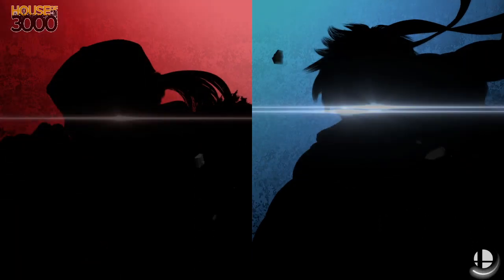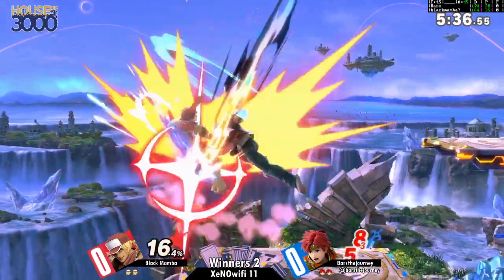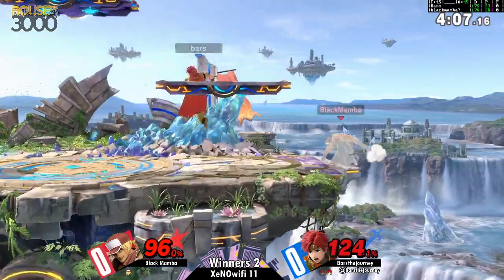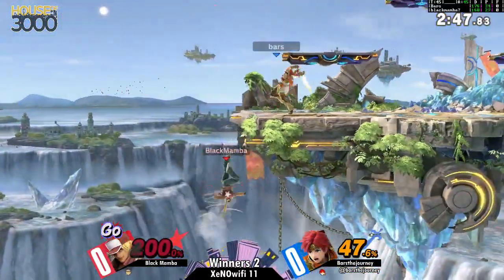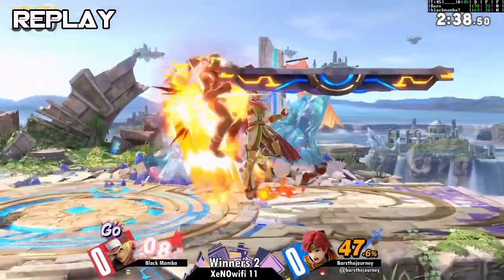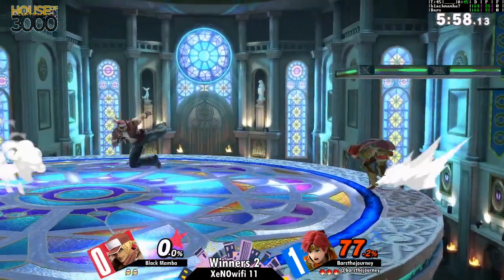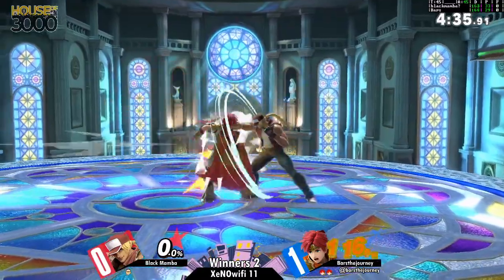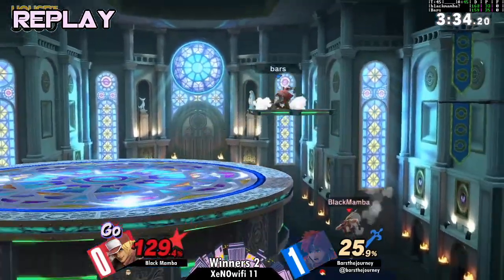[Smash Ultimate] XeNOwifi 11 (Winners 2) - Black Mamba vs Barsthejourney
Black Mamba(Terry Faded) vs Barsthejourney(Roy Yellow)

Round: Winners 2

 - XeNOwifi 11
 - May 27th, 2020

Commentators:
 - Ho3K | HelpR (@The_HelpR)

Venue Fee: $8
Singles:   $7
Doubles:   $5

Venue Address -
21 Ludlow